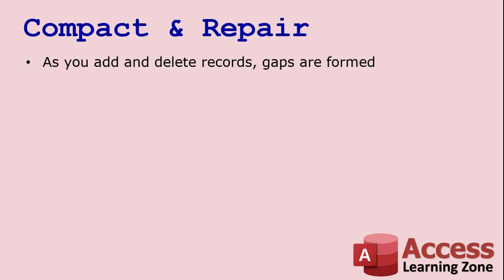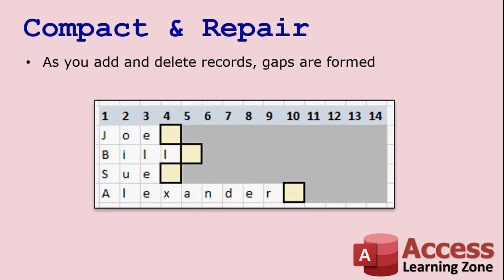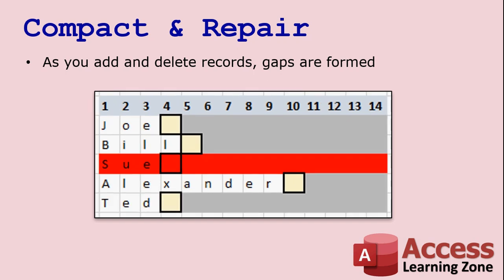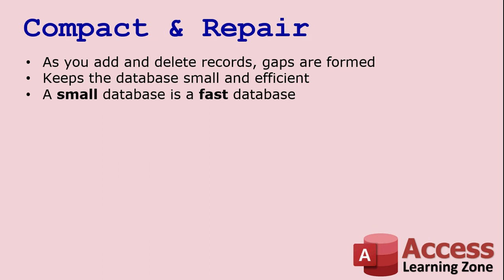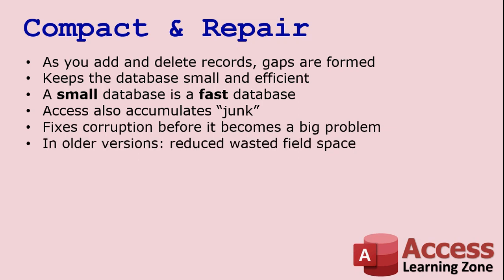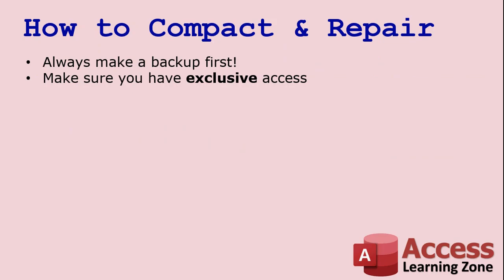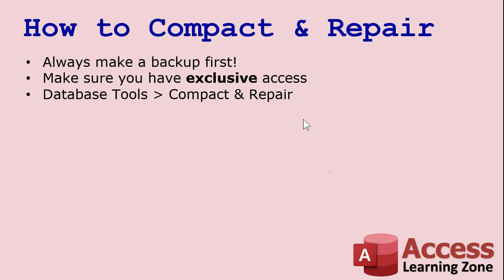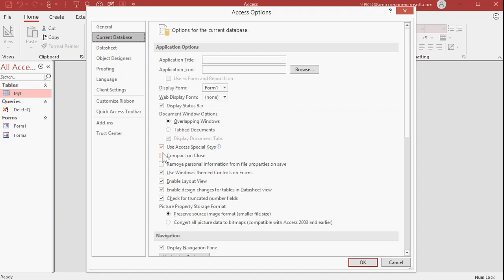Compact & Repair your Microsoft Access Database - Why it's Important, How to Compact, How Often To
In this video you will learn about the importance of compacting and repairing your database regularly, exactly what compacting does, how often you should compact, HOW to compact, whether you should use "Compact on Close," tips on compacting over a network, and the efficiency of Access even without compacting.

Patrick from Miami FL (Gold Member) asks, "My database only has a few thousand records in it, but it’s approaching 1 GB in size. What can I do to make this smaller?"

BONUS FOR CHANNEL MEMBERS:
Silver Members and up get access to an EXTENDED CUT of this video which covers additional examples. That video covers about 3 hours of me building two databases to test the efficiency of short text, long text, compact & repair, and more. See below for a list of all the topics covered in the Member's video.

ADDITIONAL KEYWORDS:
ms access short or long text, short text vs. long text, choosing field types